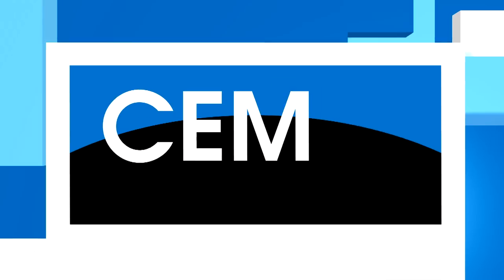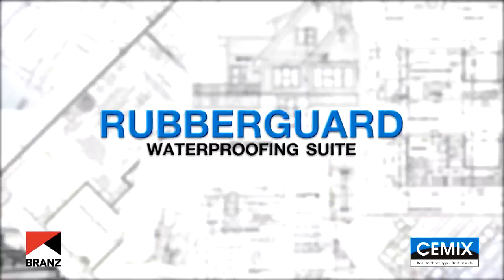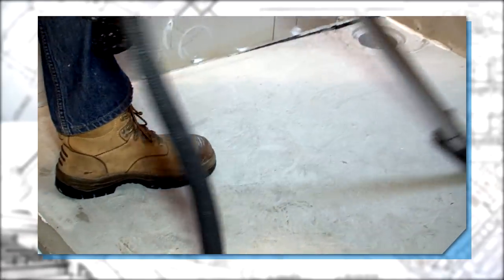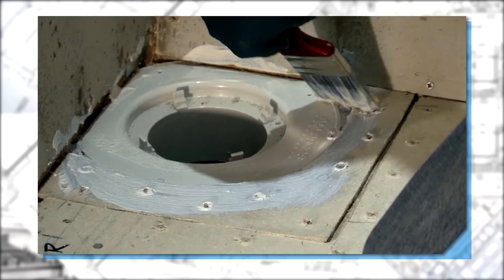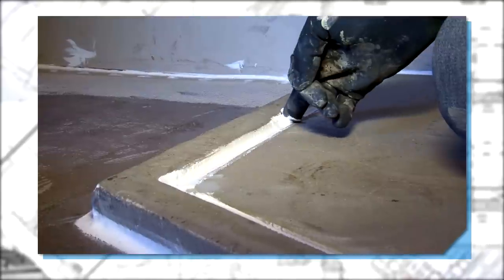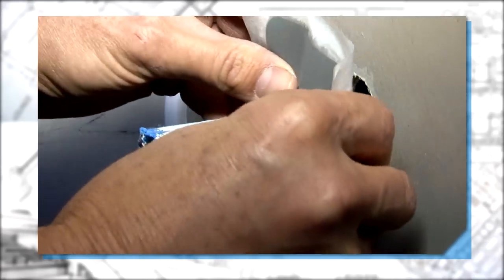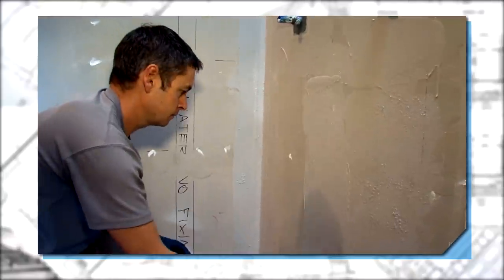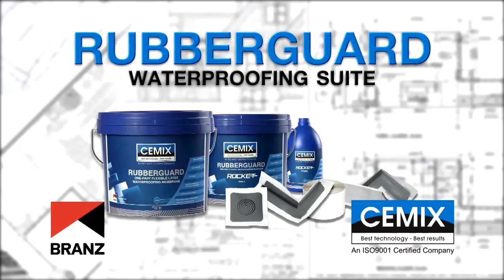Cemix Waterproofing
Cemix How To Waterproof
A great video about waterproofing with step by step instructions of how to waterproof your shower. It's also full of tips and tricks to help you get started out!